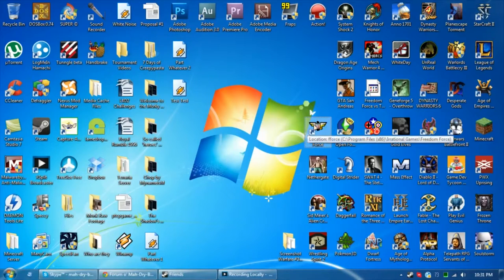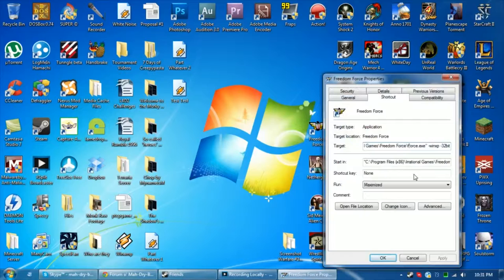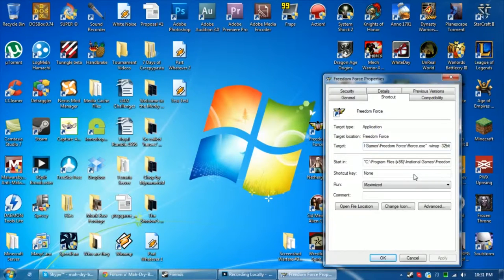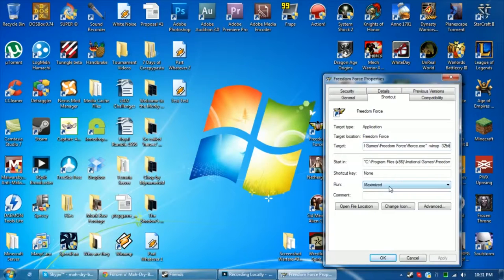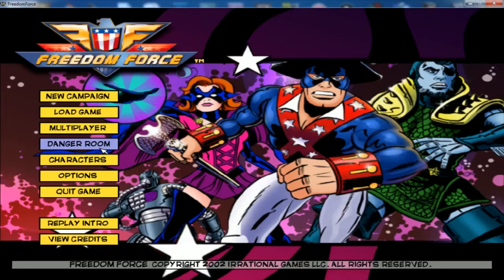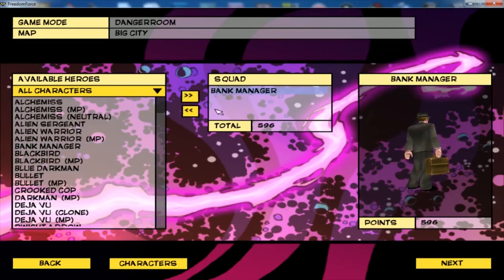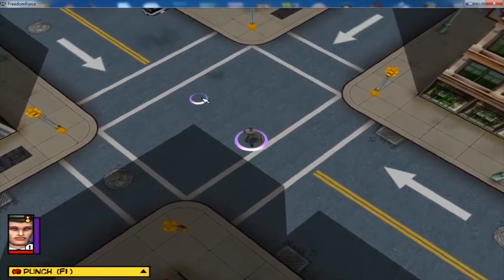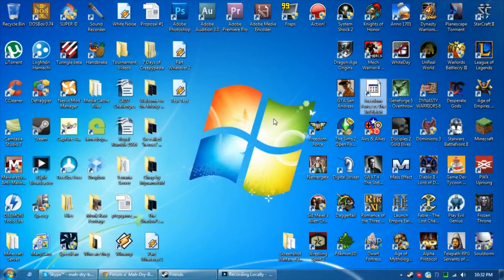Freedom Force Left Click to Move Bug Fix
Linkage ­

Pass The Controller Please is a streaming channel dedicated to raising money for charity. We strive to provide entertaining streams in return for your donations to charities such as Child's Play. Together Myself, MegapiemanPHD, Schaly, and Whattageek stream every Friday from 5 till 7 PM EST to entertain the viewers and help children around the world grow up with games just like we did.  I hope to see you there!

(ATTENTION.  All money donated to me goes right back into getting new and better hardware for my show.  I will never ask for, or even recommend you donate to me, because all the content I produce is free to view.  Still, if you feel you want to donate to me, then thank you very much because you're pretty damn awesome).